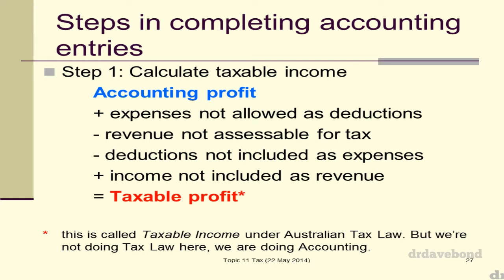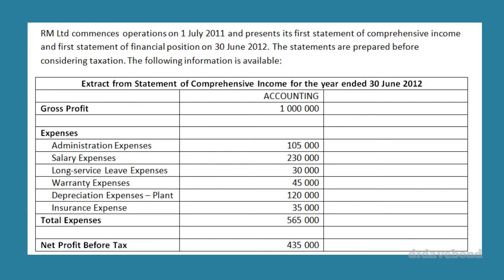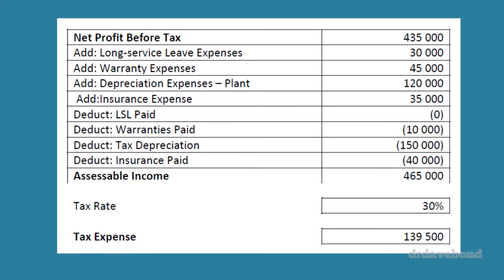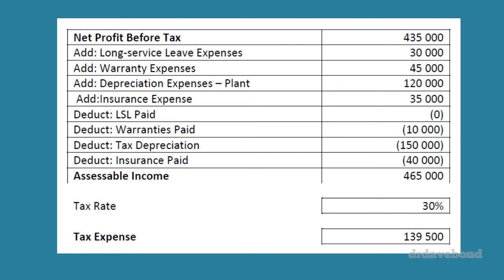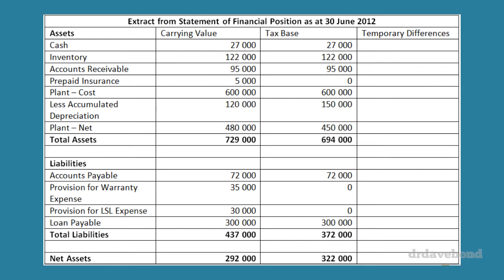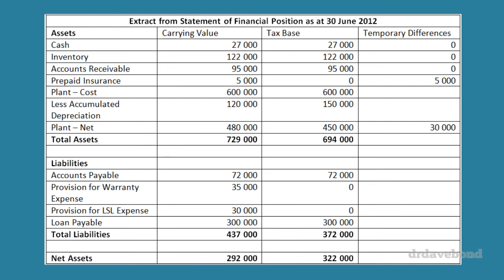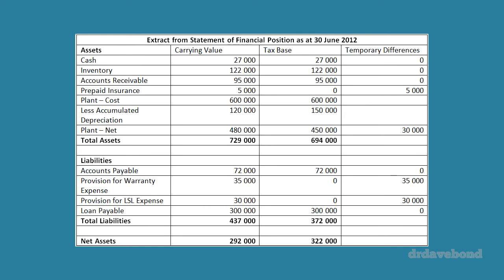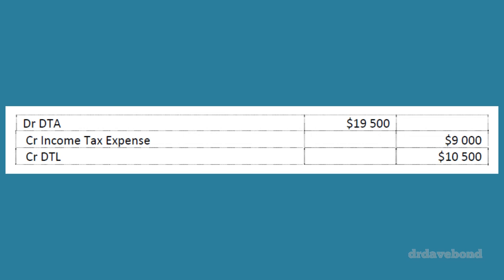Accounting for Income Taxes 2014a (5/6)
This is a recording of a lecture presented on the 22nd of May, 2014. It provides an overview of accounting for income taxes as required by AASB 112 Income Taxes.